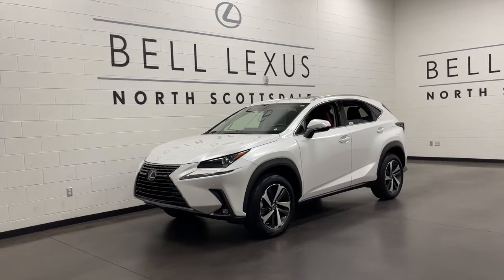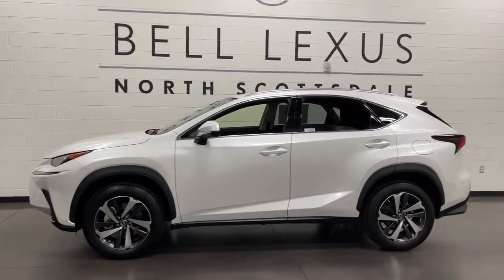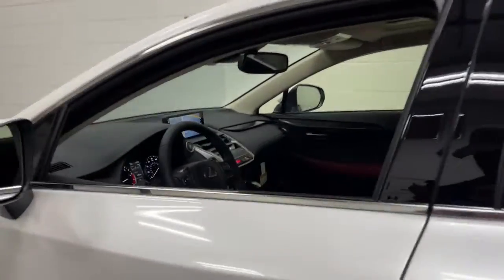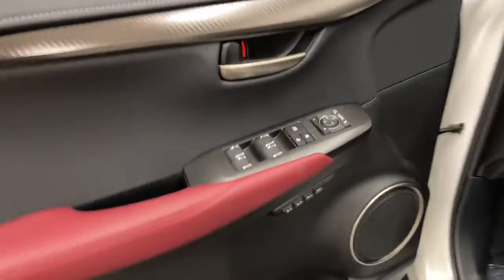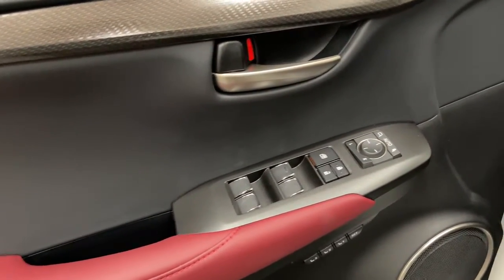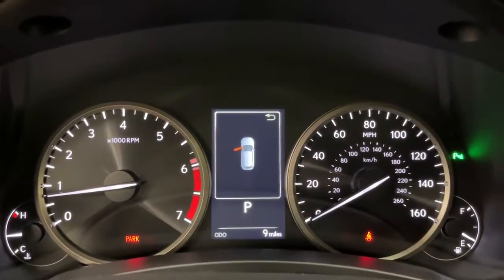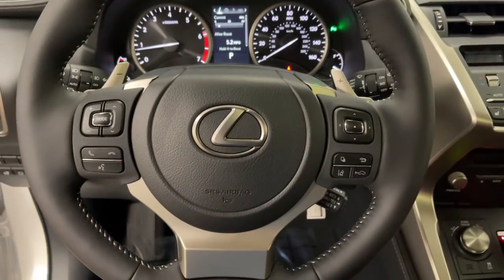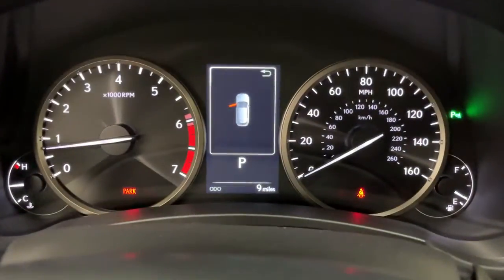2021 Lexus NX Scottsdale, Phoenix, Tempe, Cave Creek, Fountain Hills, AZ 238685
Eminent White Pearl New 2021 Lexus NX available in Scottsdale, Arizona at Bell Lexus North Scottsdale. Servicing the Phoenix, Tempe, Cave Creek, Fountain Hills area.
2021 Lexus NX 300 Base - Stock#: 238685 - VIN#: JTJGARBZXM5035940

18555 N. Scottsdale Rd

Eminent Wht Prl 2021 Lexus NX 300 Base FWD 6-Speed Automatic 2.0L 16V DOHCbrbrRecent Arrival! 22/28 City/Highway MPG
Axle Ratio: 3.888,17 x 7 Alloy Wheels,Wheels: 18 x 7.5 5-Spoke Alloy,NuLuxe Seat Trim,Radio: 8-Speaker Premium Sound System,Panoramic View Monitor,Navigation System,Parking Assist w/Intelligent Clearance Sonar,Power Back Door w/Kick Sensor,Premium Paint (PJ),Premium Package,Power Tilt & Slide Moonroof/Sunroof,Heated Leather Steering Wheel w/Paddle,Alloy Wheel Locks,Cargo Net (PPO),Carpet Cargo Mat (PPO),Illuminated Door Sills (PPO),Key Gloves (PPO),Accessory Package (PPO),10 Speakers,Lexus Enform Destination Assist,High Clearance Lamp,HomeLink,Driver's Seat Memory,Lexus Enform Remote,Electrochromic Rear-View Mirror,Lexus Enform Wi-Fi,4-Wheel Disc Brakes,Air Conditioning,Electronic Stability Control,Front Bucket Seats,Front Center Armrest,Leather Shift Knob,Spoiler,Tachometer,ABS brakes,Alloy wheels,Auto-dimming door mirrors,Automatic temperature control,Brake assist,Bumpers: body-color,CD player,Delay-off headlights,Driver door bin,Driver vanity mirror,Dual front impact airbags,Dual front side impact airbags,Four wheel independent suspension,Front anti-roll bar,Front dual zone A/C,Front fog lights,Front reading lights,Fully automatic headlights,Heated door mirrors,Illuminated entry,Knee airbag,Low tire pressure warning,Occupant sensing airbag,Outside temperature display,Overhead airbag,Panic alarm,Passenger door bin,Passenger vanity mirror,Power door mirrors,Power driver seat,Power passenger seat,Power steering,Power windows,Radio data system,Rear anti-roll bar,Rear seat center armrest,Rear window defroster,Rear window wiper,Remote keyless entry,Roof rack: rails only,Security system,Speed control,Speed-sensing steering,Split folding rear seat,Steering wheel mounted audio controls,Telescoping steering wheel,Tilt steering wheel,Traction control,Trip computer,Turn signal indicator mirrors,Variably intermittent wipers,8 Speakers,Rear seats: bench,AM/FM radio: SiriusXM,Exterior Parking Camera Rear,Auto High-beam Headlights,Emergency communication system: Enform Safety Connect (complimentary 3-year subscription),Apple CarPlay/Android Auto